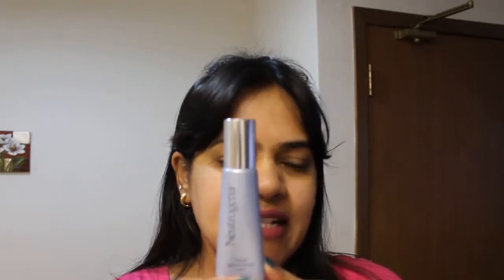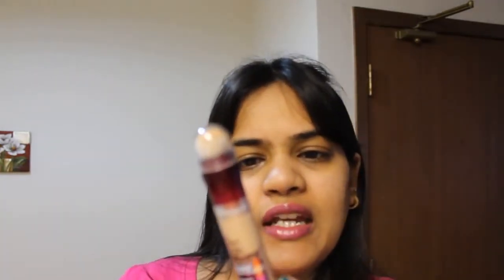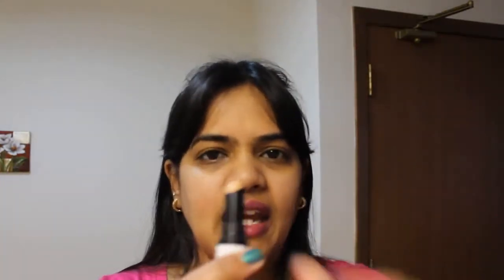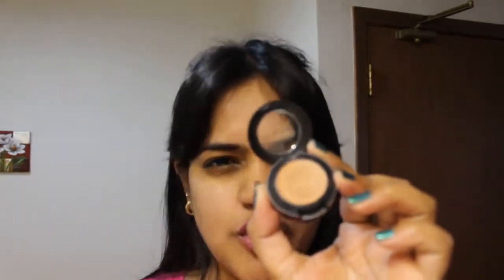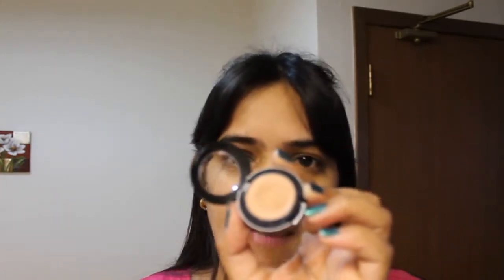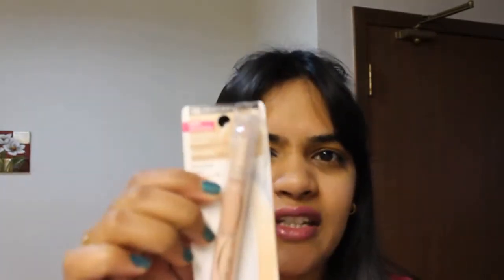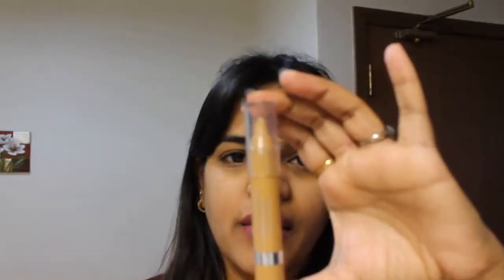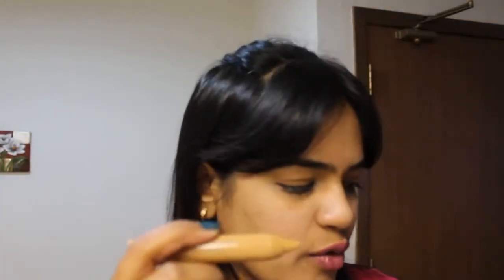Favorite Concealers & Correctors - Drugstore and High end for Deep/Tan skin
good sleep doesnt take care of bad dark circles for pigmented dark and tan skin tones. color correctors in peach or bisque from bobbi brown , Mac pro long wear for dry skin , purple black dark circles, studio finish concealer , high end, expensive, drugstore revlon photo ready, maybellin eye brightener in dream touch lumi shade range in ivory beige honey and radiant. Indian skin tones where redness and pigmented skin has an issue with pigmented spots around mouth, redness for fair skin, cover your blemishes, acne scars with heavy duty concealer.
Hey everyone,

A quick review/comparison/demo of all the concealers that I tried and tested. I have very bad dark circles for the record :) For now, only my MAC concealer does the job.

Products mentioned :

1)Maybelline instant age rewind eraser dark circles treatment  in 30 medium
2)Revlon photo ready concealer in 004 medium
3)MAC studio finish concealer in NW35
4)Maybelline dream touch lumi in radiant
5)Loreal true match fusion crayon concealer in medium/deep W6-7-8

hugs,
Ramya